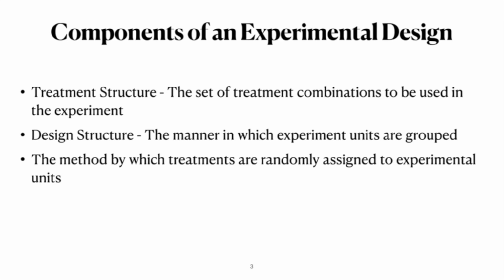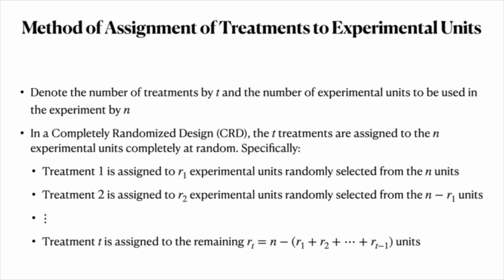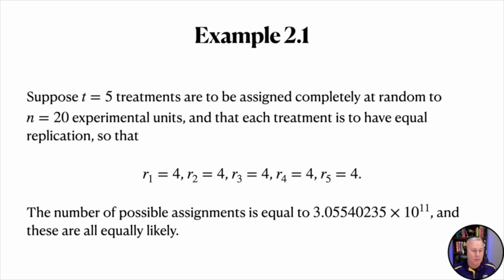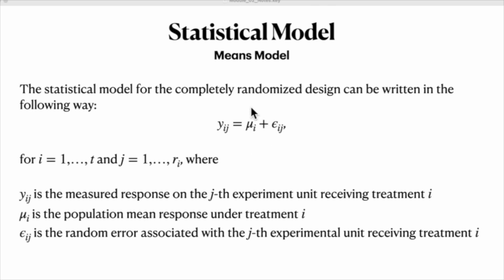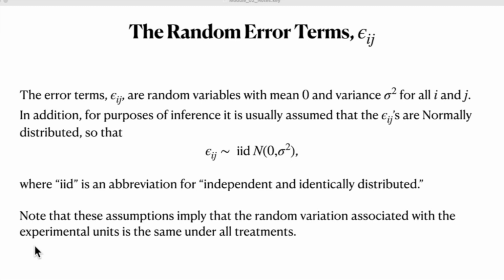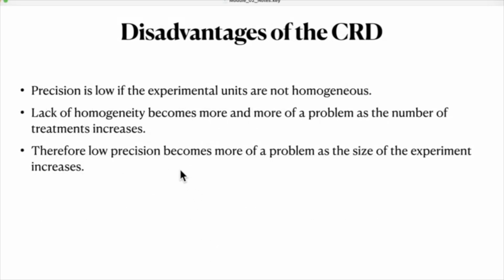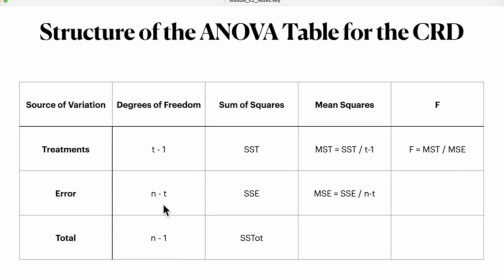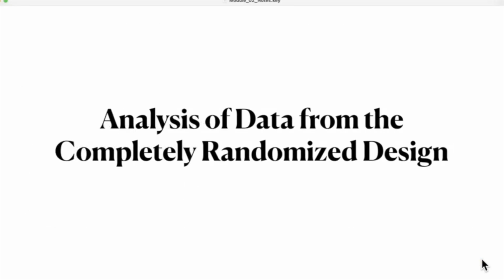The Completely Randomized Design (CRD)